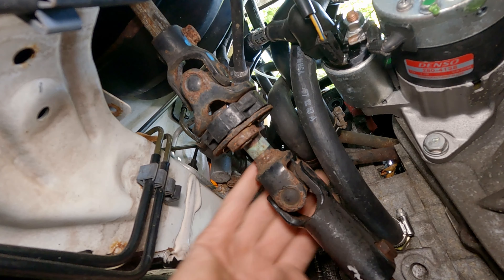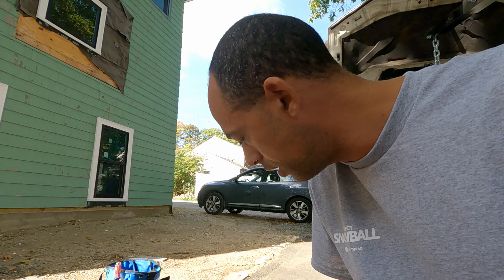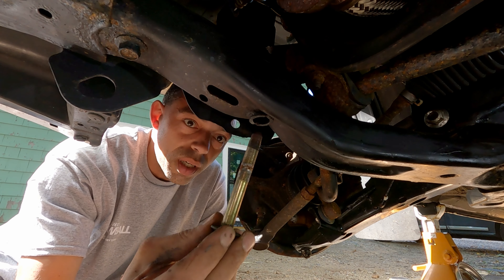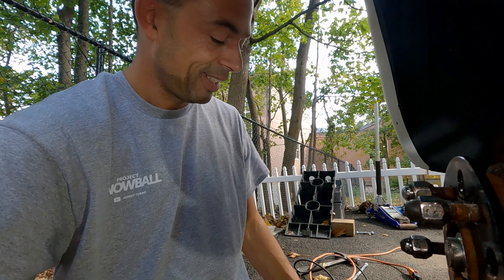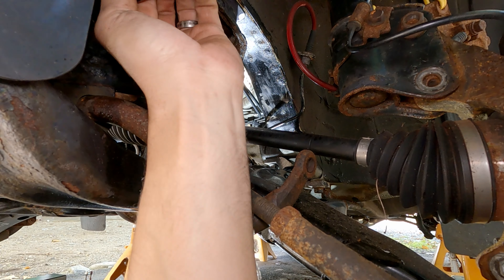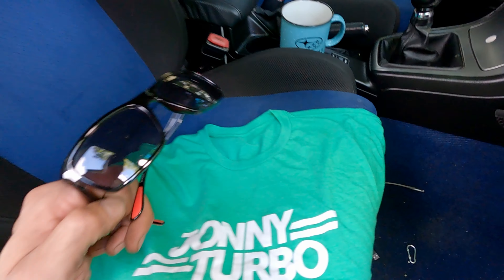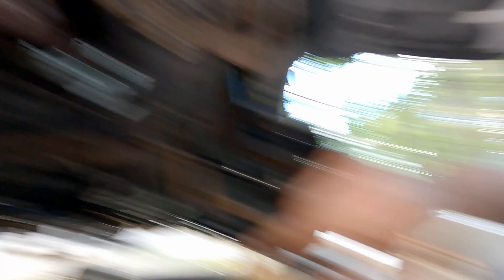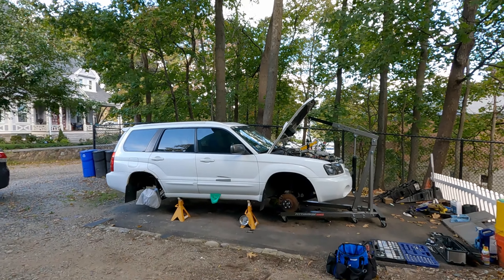STI steering Rack - every forester needs this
In this video I start getting things ready to swap in a 2004 sti steering rack into my 2005 forester xt. I've been wanting to do this swap since I bought the car in 2006! super stoked and excited to get this going!

tell me what you think of the new shirts??? leave a comment in the video.

jonny_turbo_boston   I post all sorts of car related stuff!